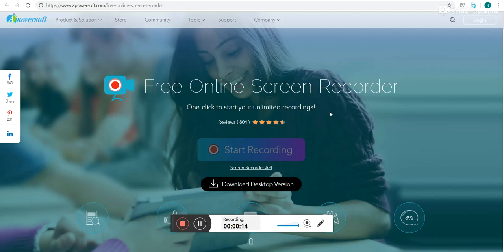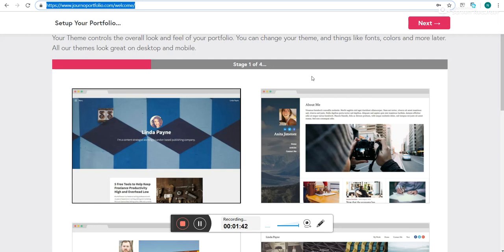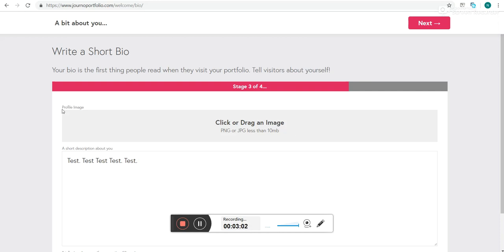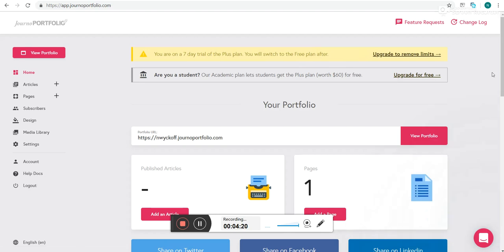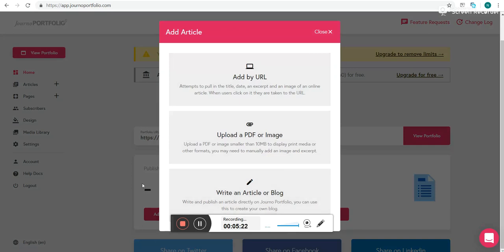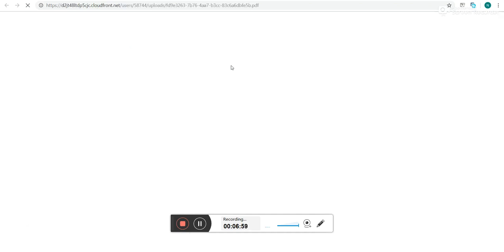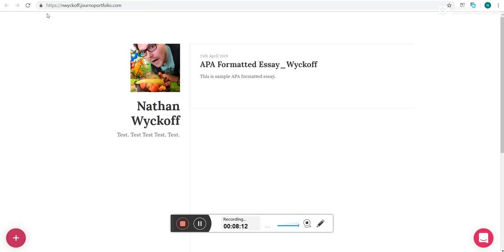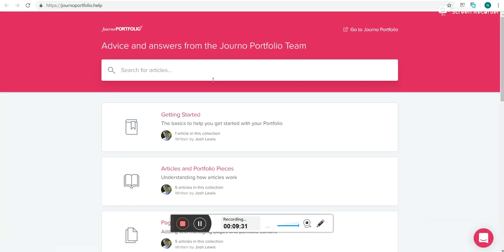Online Portfolio Assignment: A How-To Using JournoPortfolio.com